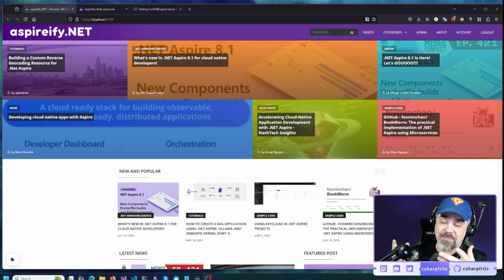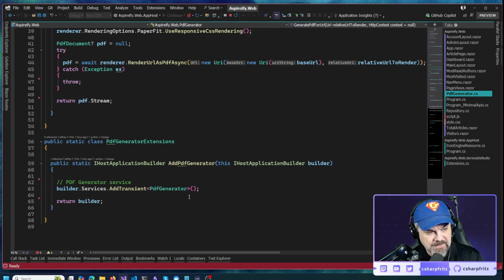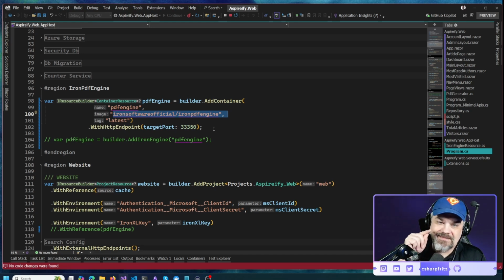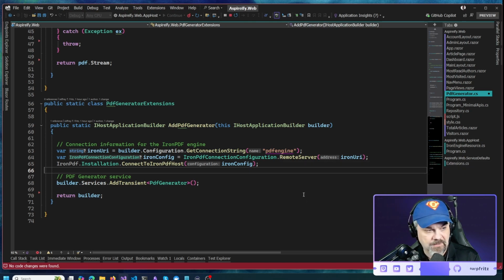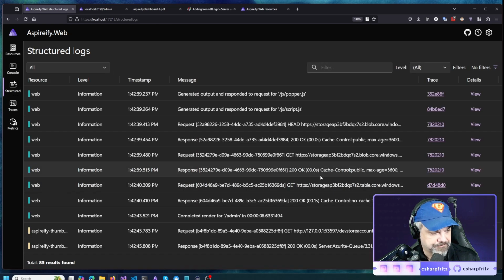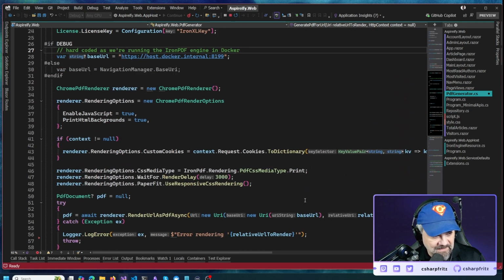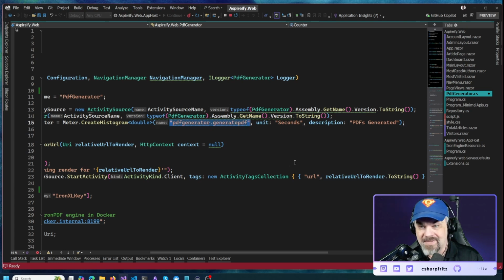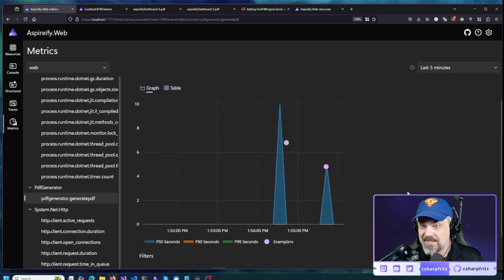Generate PDFs with a Container using .NET Aspire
Learn how to generate PDF documents using IronPdf in a Docker container with .NET Aspire. Discover step-by-step instructions creating high-quality PDFs programmatically. We'll configure our .NET Aspire solution to host the IronPdfEngine  with a container and delegate generation of the PDF to that service.  Additionally, we'll wrap out PDF generation methods in OpenTelemetry Traces and Meters to assist in observing the performance of our website.